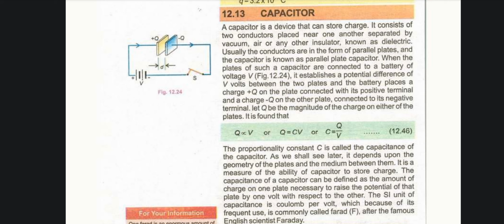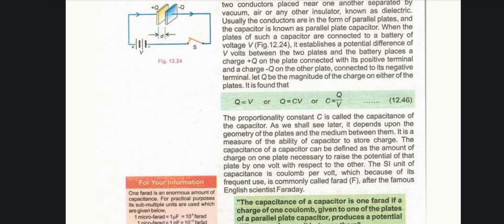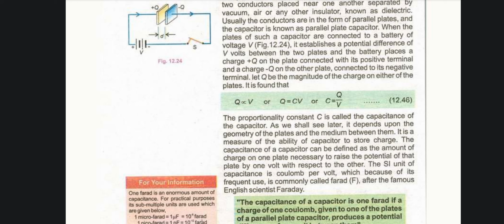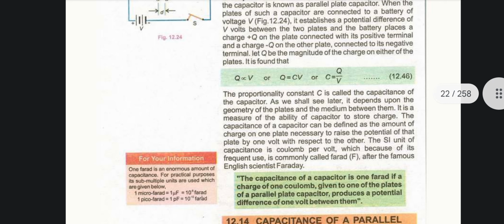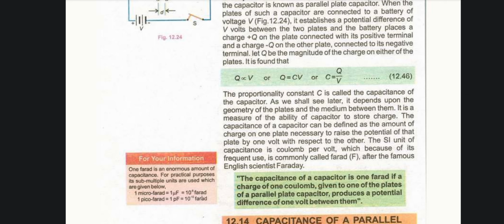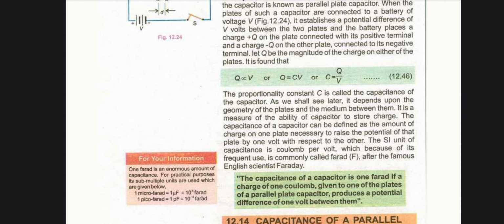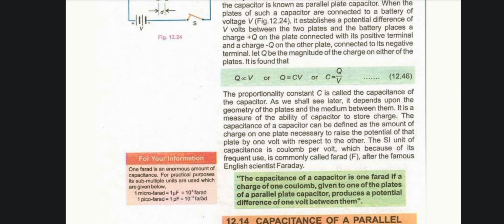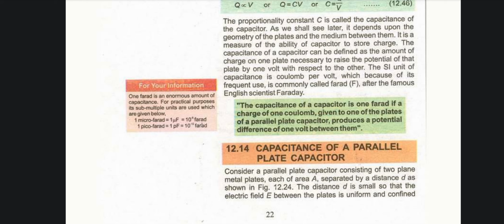12.13 Capacitor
It will explain capacitor.